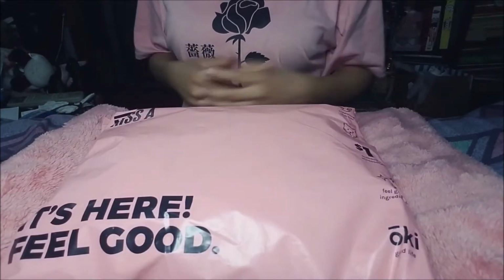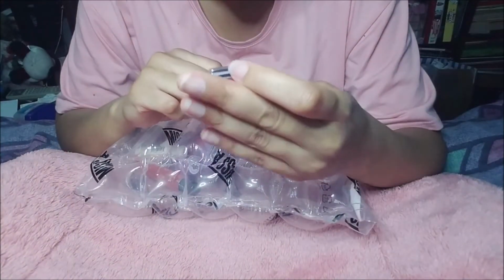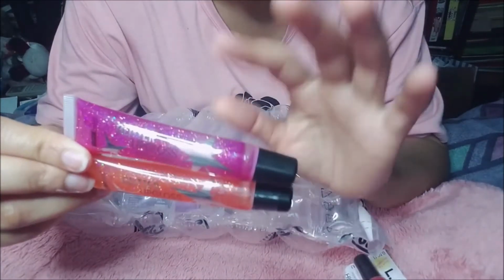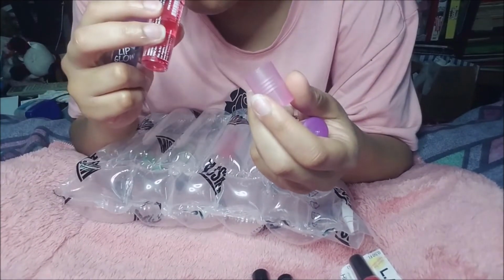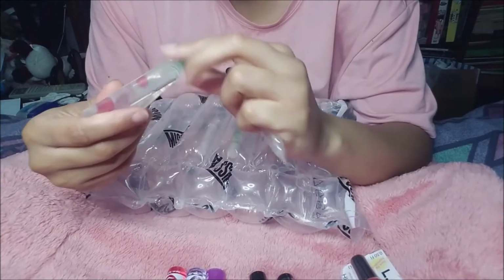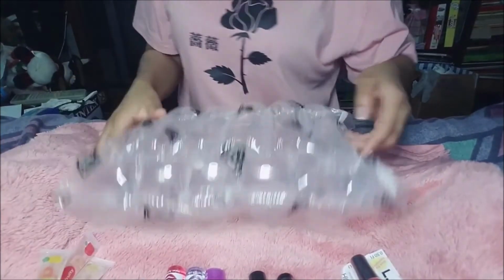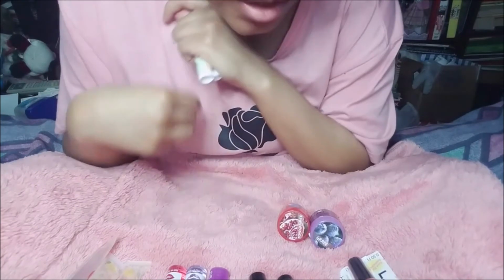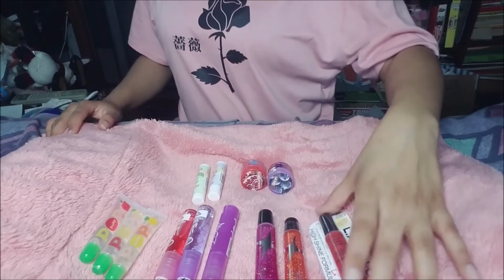Shop Miss A Haul 2021 Unboxing 1 dollar Beauty! Lip Gloss and Lip Balm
Hey Wassup Guys!? I have a very fun video to share with yall! I have a haul to show yall from this company called Miss A. The website is Shopmissa.com . All of their products are 1 dollar yall, that is so fun. In this haul, I only purchased lip gloss and a couple lip balms. I am super excited to share this haul with you guys.
Other Tags: 1 dollar makeup unboxing beauty products lip gloss lip balm for 1 dollar fruity pop lip gloss roll on beauty treats fruit flavored lip balm